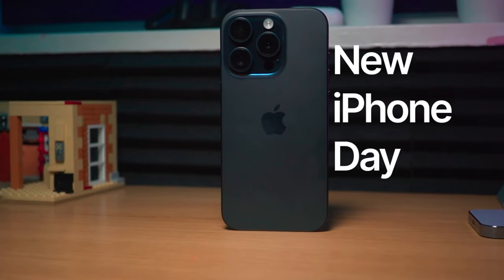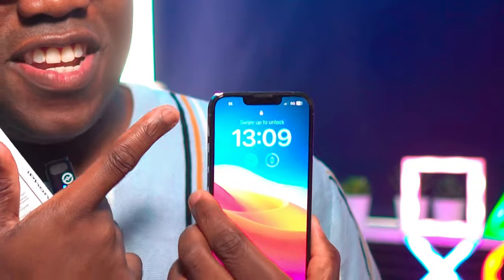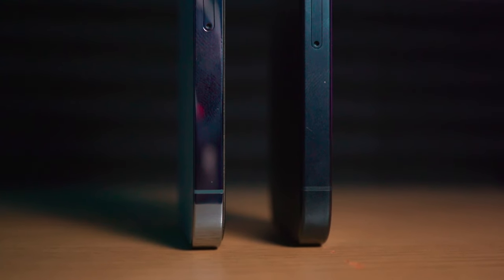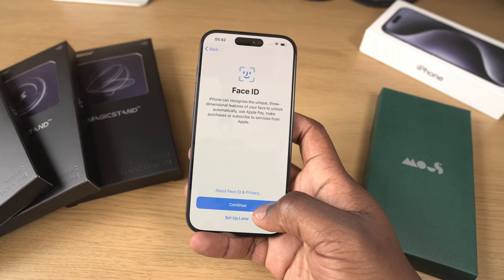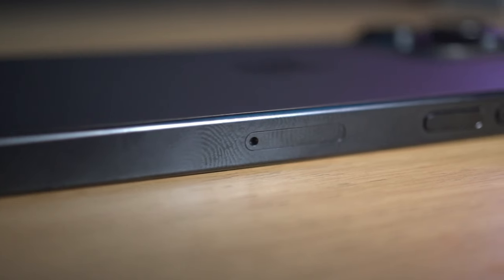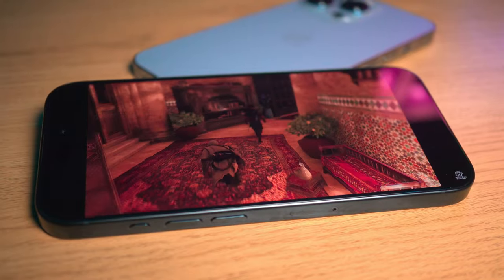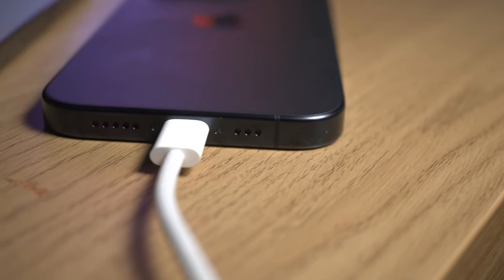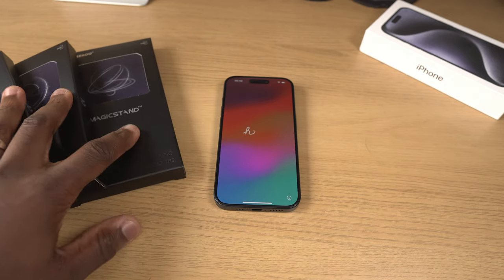iPhone 15 Pro Unboxing and First Impressions from an average user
So the iPhone 15 Models are out and as expected Apple have release the iPhone 15, 15 Plus, 15 Pro and 15 Pro Max.

In this video, I will be unboxing the new iPhone 15 Pro in Blue Titanium and giving you my first impressions of its features. The iPhone 15 Pro is the latest flagship smartphone from Apple, and it comes with a few upgrades over the previous generation. But as I usually say, generation to generations upgrades aren't really the market Apple target when they release new phones.

Some of the highlights of the iPhone 15 Pro are:

A stunning 6.1-inch Super Retina XDR display with Dynamic Island, Always-On display and ProMotion technology with adaptive refresh rates up to 120Hz for smooth scrolling and gaming.

A powerful A17 Pro chip with a new 6-core CPU, a new 6-core GPU, and a new 16-core Neural Engine that delivers fast performance and advanced machine learning capabilities.

A pro camera system: a 48MP main camera with second-generation sensor-shift optical image stabilization, a 12MP ultra wide camera, a 12MP 2x telephoto camera, and a 12MP 3x telephoto camera with optical image stabilization.

The camera system also supports super-high-resolution photos (24MP and 48MP), digital zoom up to 15x, night mode, portrait mode, cinematic mode, macro mode, and more.

The new titanium frame design with a ceramic shield protected front displayed and a textured matte glass back that is available in four colors: black titanium, white titanium, blue titanium, and natural titanium.

And how can we forget, the iPhone 15 Pro and Pro Max (as well as the non-Pro phones) all have USB-C instead of lightning!!

I will be unboxing the iPhone 15 Pro in the blue titanium colour with 128GB of storage capacity. Watch the video to see my full unboxing and first impressions of the iPhone 15 Pro!

Chapters
00:00 Intro
01:10 iPhone 15 Pro Unboxing
01:28 iPhone 15 Pro first impressions
01:47 Design
03:20 Action Button
04:00 Performance
04:43 Comfort
06:00 Dynamic Island
06:28 Pro Camera System
06:46 USB-C

iPhone 15
iPhone 15 Plus
iPhone 15 Pro
iPhone 15 Pro Max